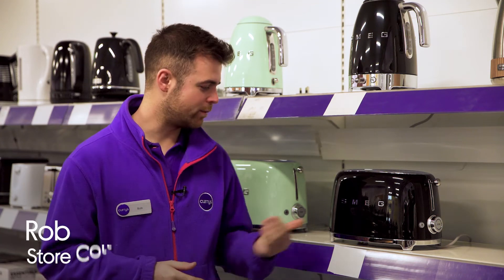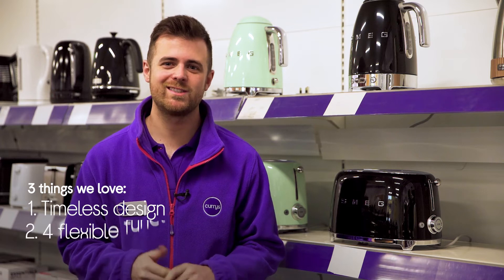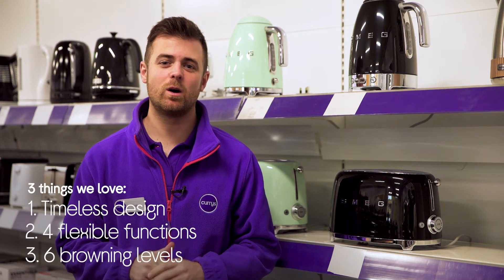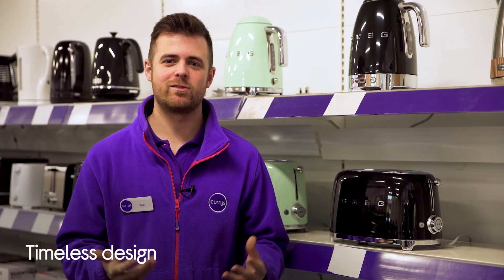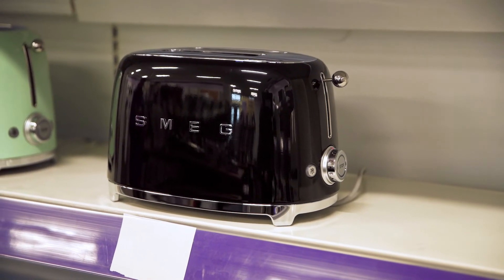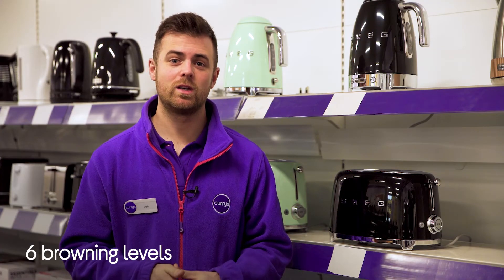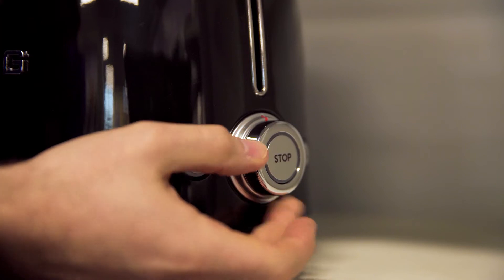Smeg 50's Retro TSF01BLUK 2-Slice Toaster - Black - Product Overview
Learn more about the Smeg 50's Retro TSF01BLUK 2-Slice Toaster - Black.